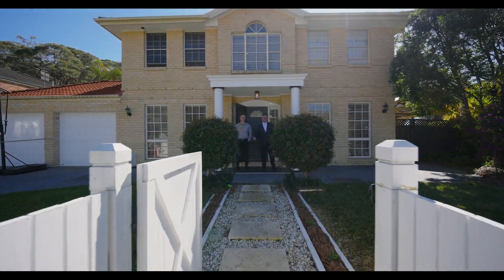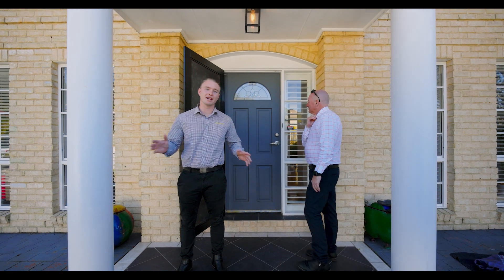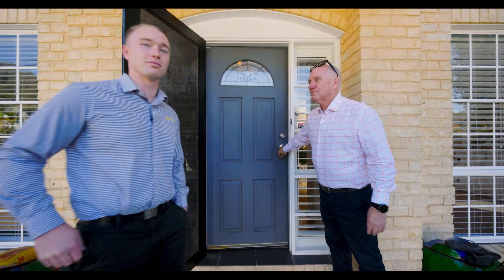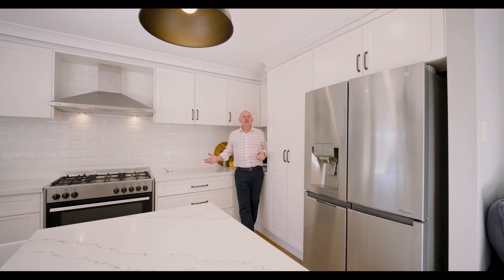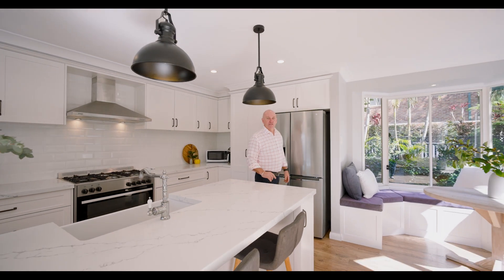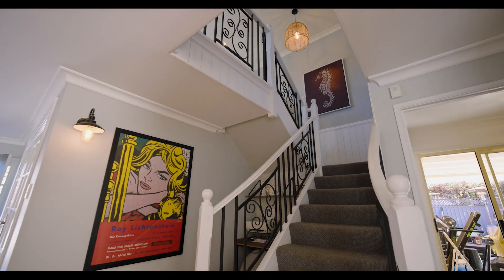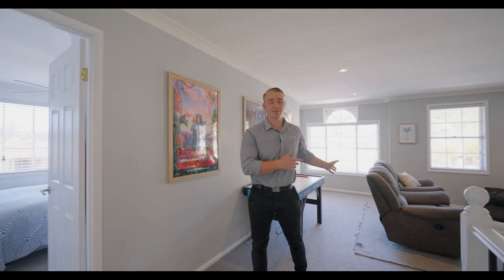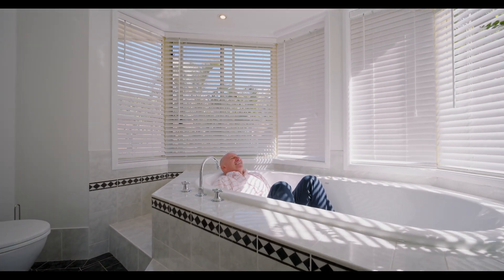2 Burdett Place, Umina Beach